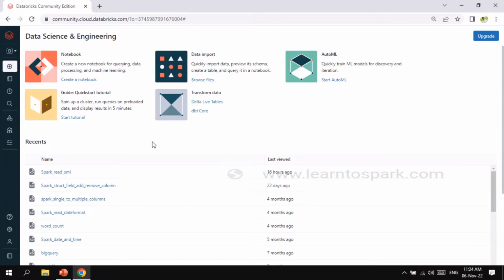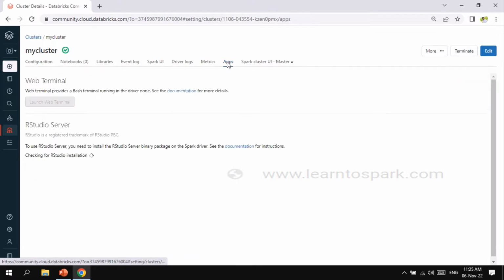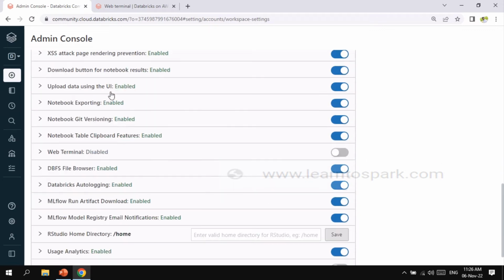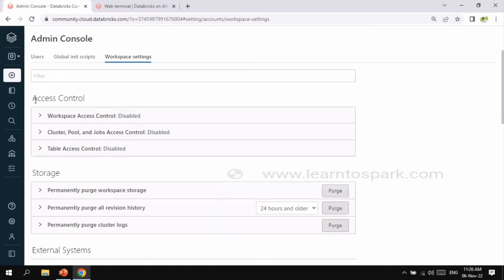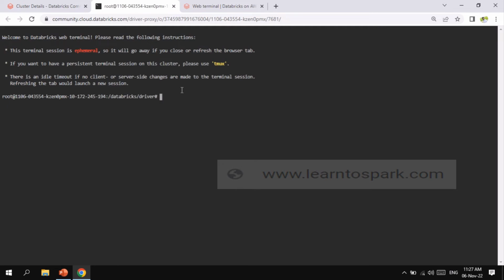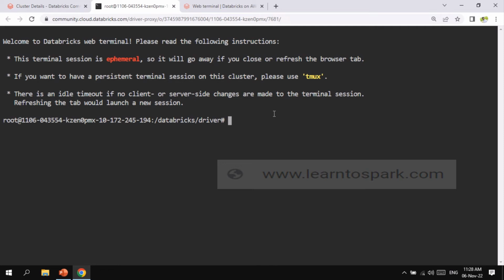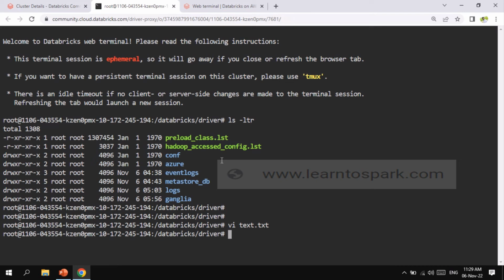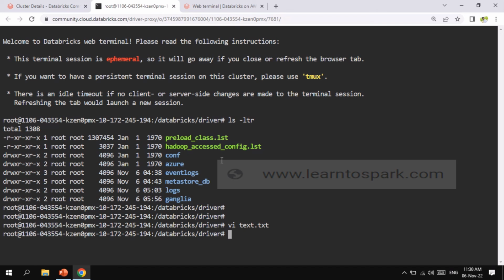Azure Databricks - Enable Web Terminal | Apache Spark